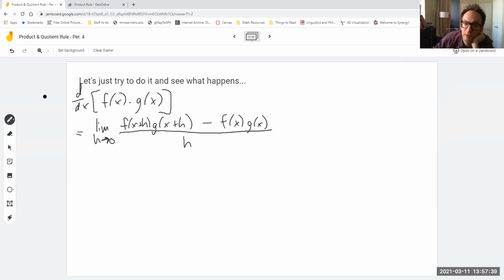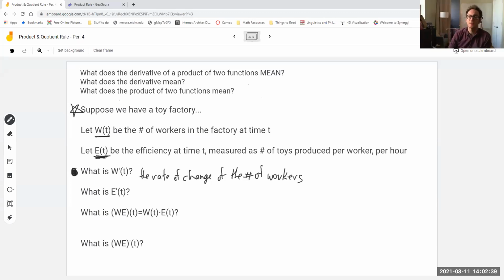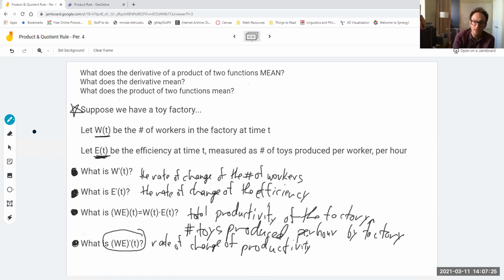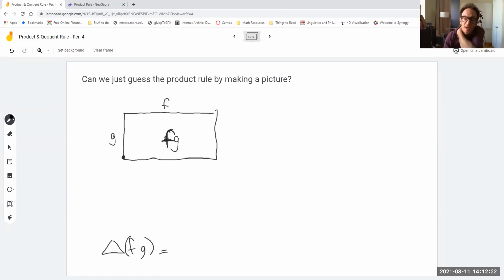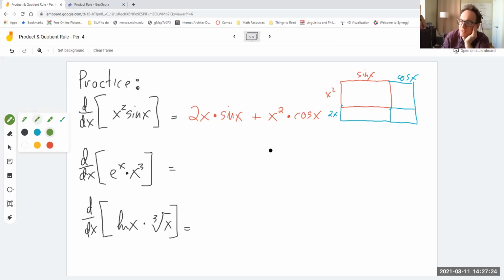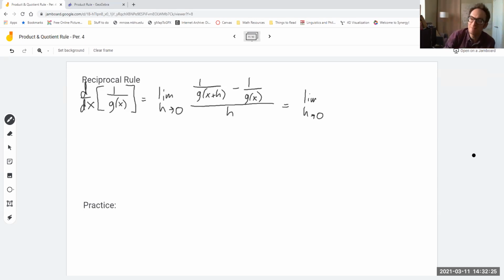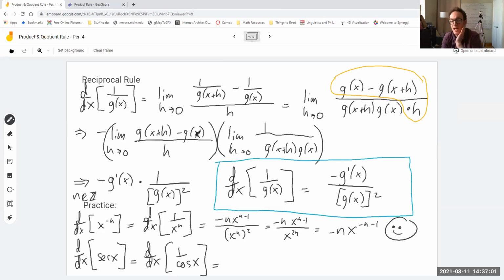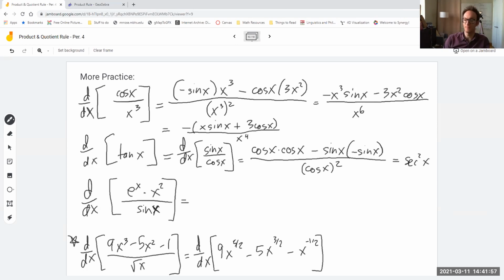Analysis 1A - Product Rule & Quotient Rule (Half-Day Makeup Lecture)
Analysis 1A - Rose - MBHS - Calculus Lecture on the Product Rule, Reciprocal Rule, and Quotient Rule - This is an edited recording of the 4th period lecture from Thursday 3/11. This is intended for viewing by students in 6th period to make up for the half day on Fri 3/12. - This is "unlisted" on youtube, so please do not publicly share the link.